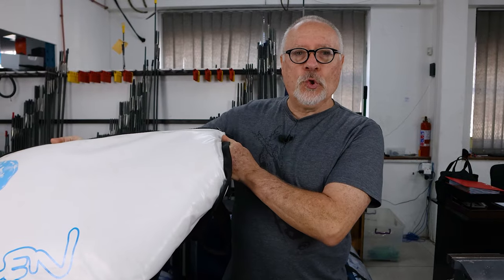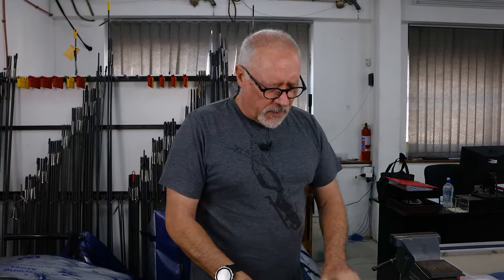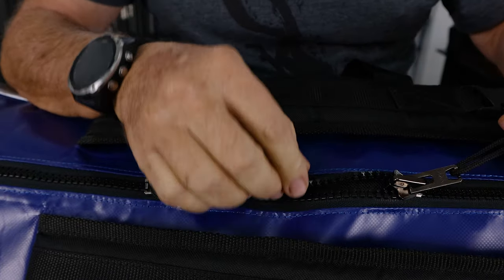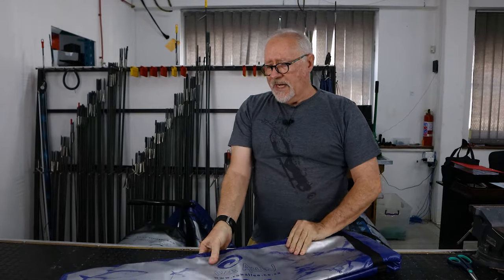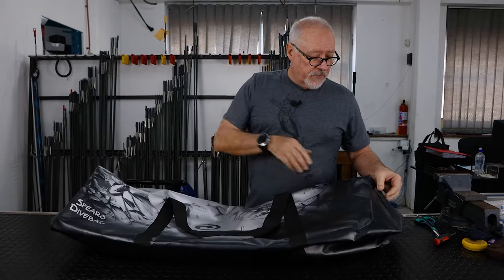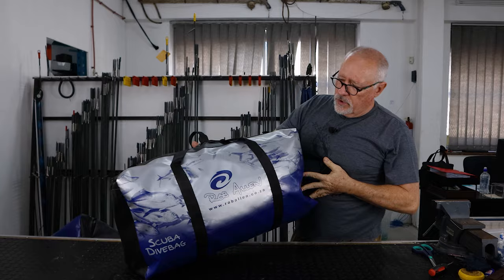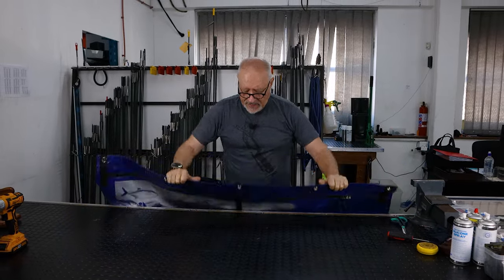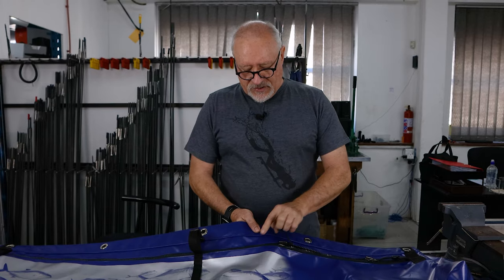Rob Allen | Dive Bags | 2023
We've been making different types of dive bags for many years now. However, we have never shown them on our channel. So in today's video, we will cover the different types of bags we make.